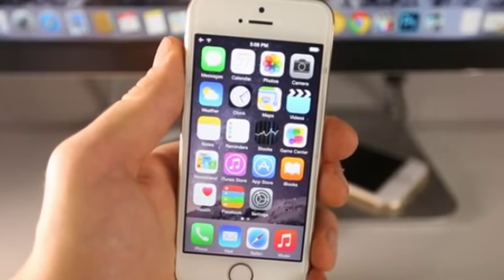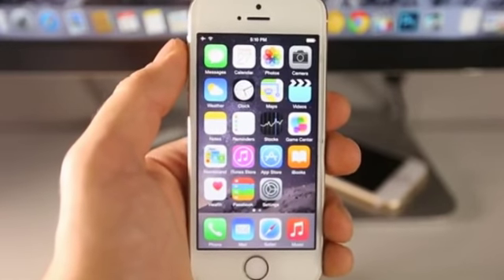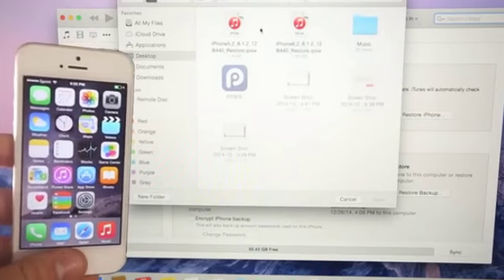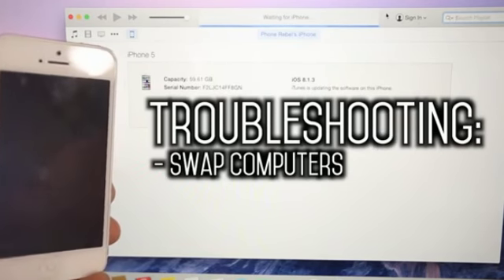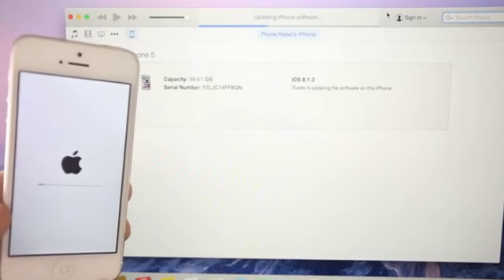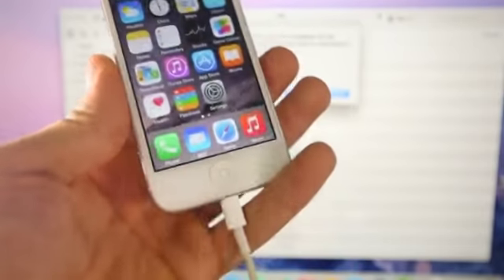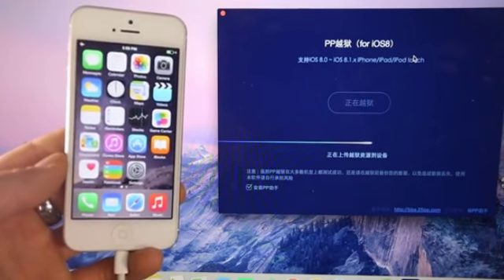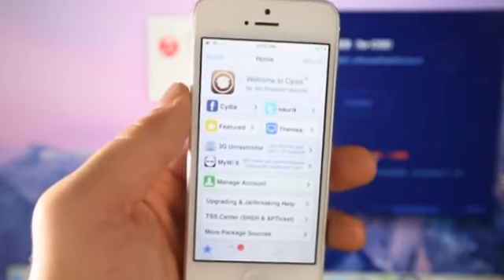Downgrade iOS 8.1.3 to iOS 8.1.2 & Jailbreak Untethered - IPhone 6 - IPhone 5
Downgrade iOS 8.1.3 to iOS 8.1.2 & Jailbreak Untethered
The Easiest Way How To Downgrade iOS 8.1.3 to 8.1.2 & Jailbreak Untethered Using Taig.